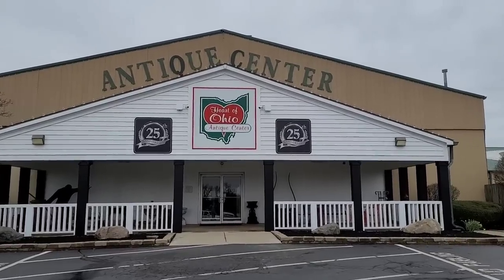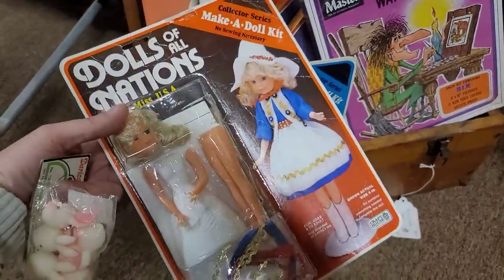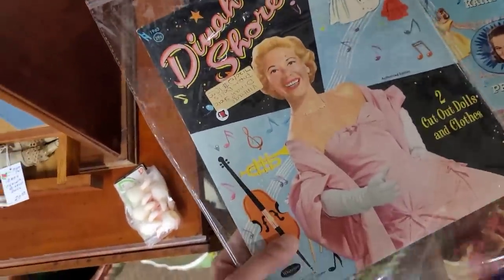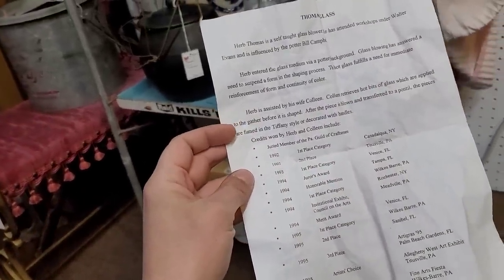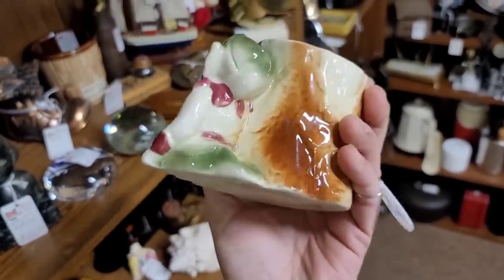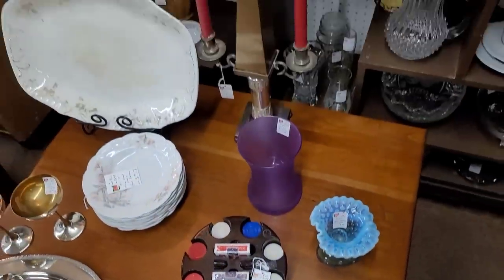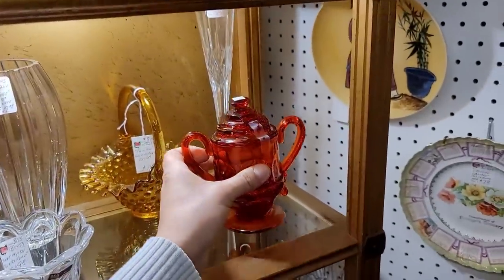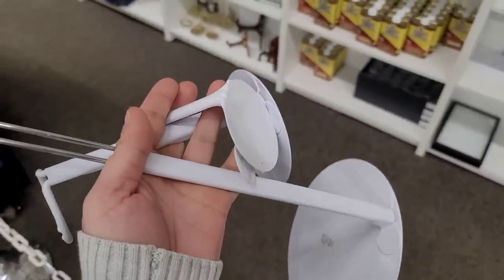I Almost GAVE UP But Then We Hit Some AMAZING Vintage SCORES - Antique Mall Shopping - Ohio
Today was an adventure to say the least!
I was really concerned that I wasn't finding anything, but I kept pressing on...truthfully, I almost gave up! But then, I hot some amazing vintage scores and a one-of-a-kind art glass piece!
I was so excited and delighted, I got to share the experience with you!
I do hope you enjoy today's antique mall shopping video!